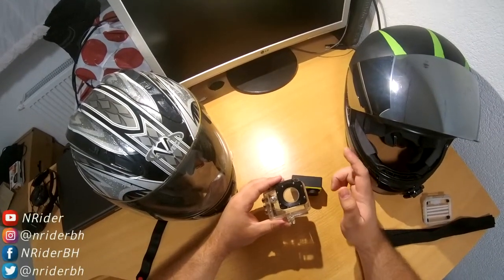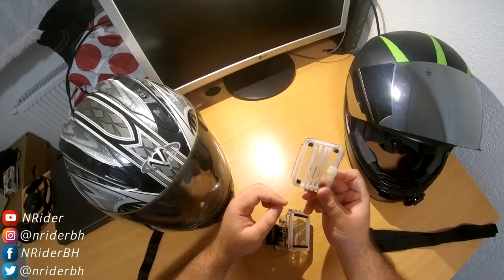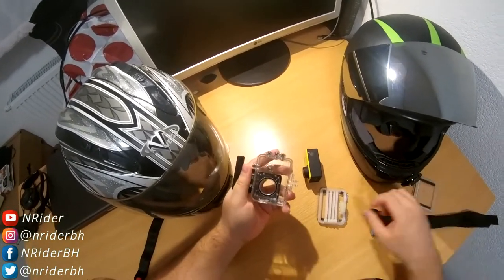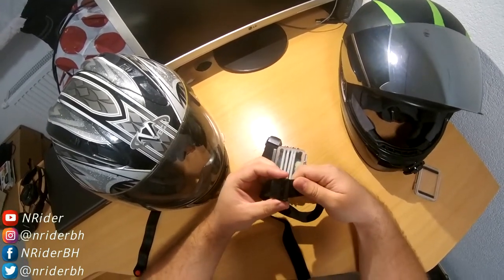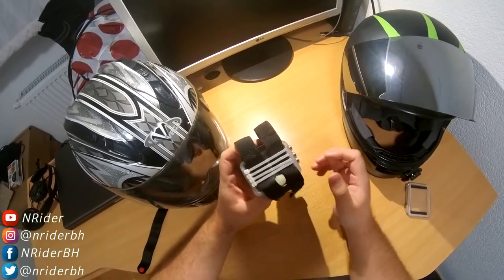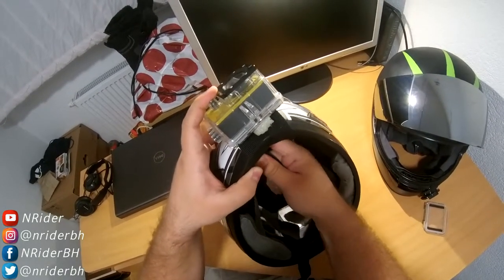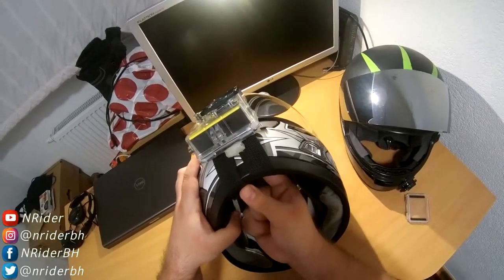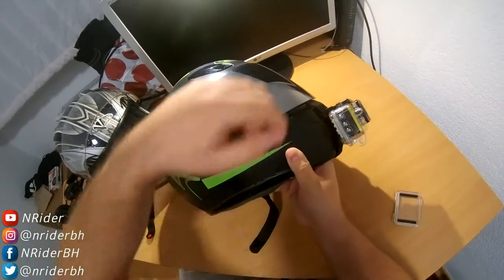DIY NO COST HELMET MOUNT - Works on every helmet and for all action cameras!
This is a simple homemade helmet mount for your action camera, it works on every helmet with no modification needed and it will work for all cameras! Absolutely low cost!